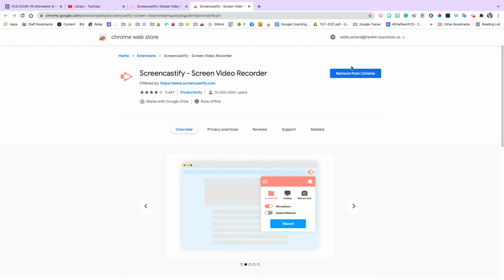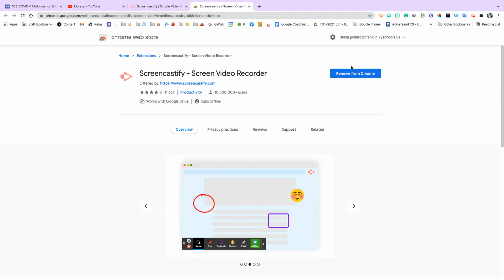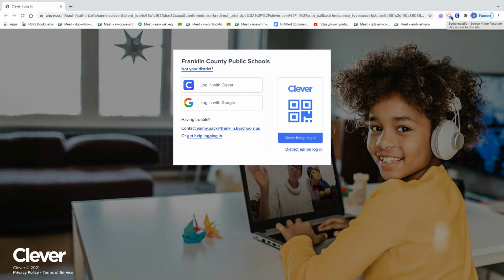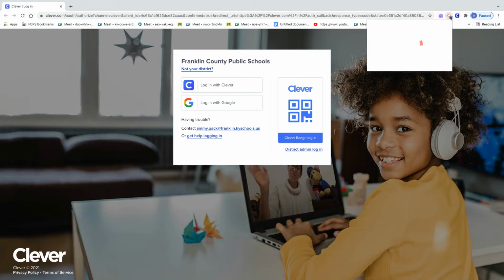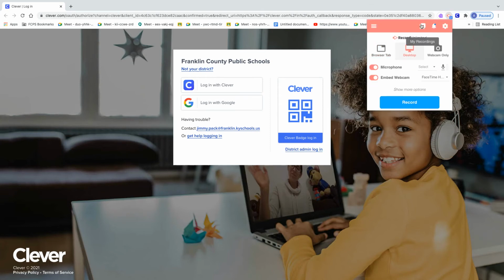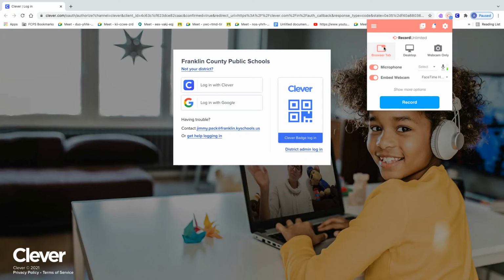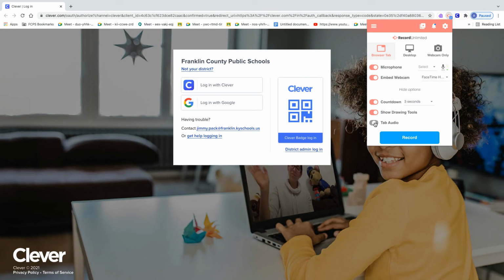Short Screencastify Video